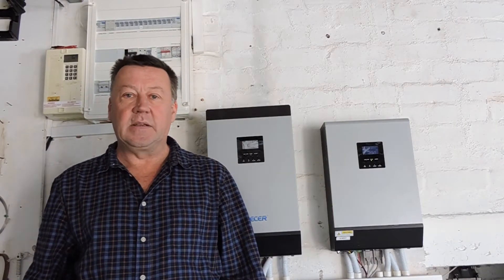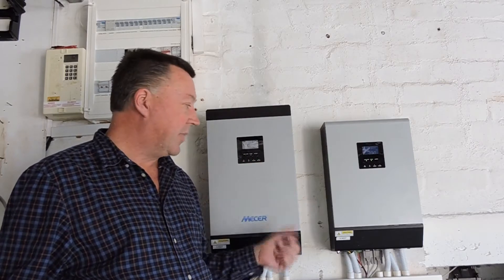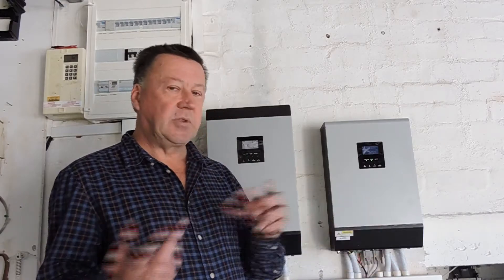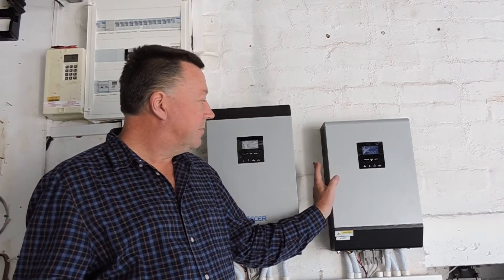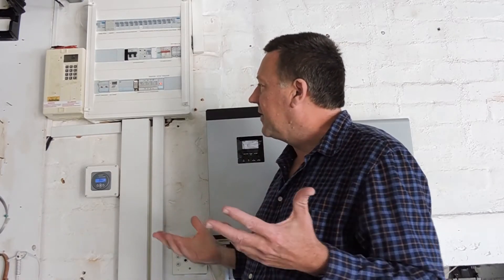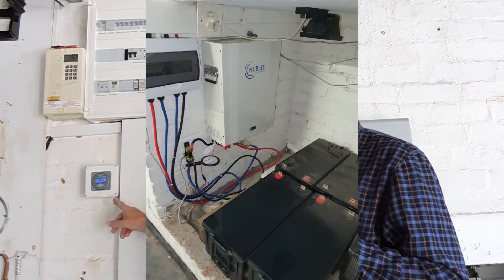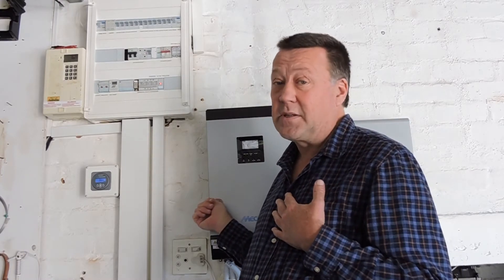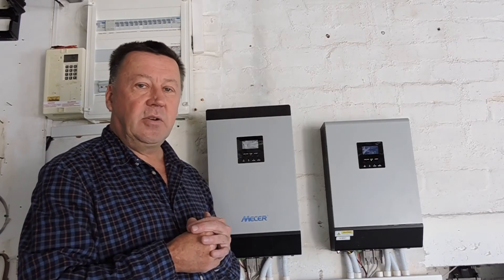Best Value Solar PV installation 4 years later Oct 2021 #2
This is a follow-up Video  from the original system with upgrades and results